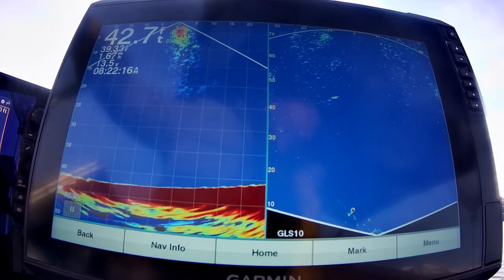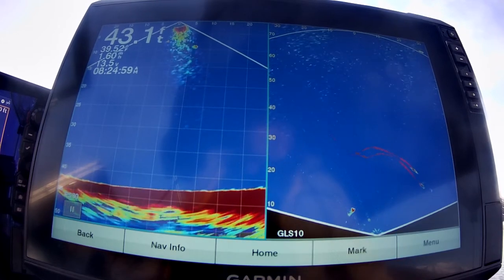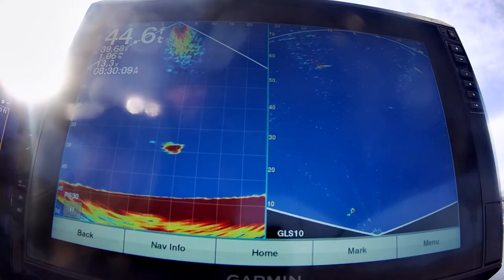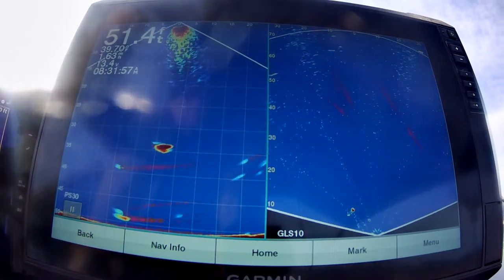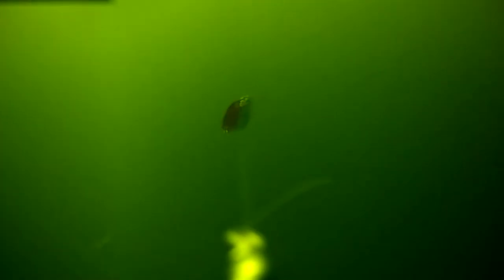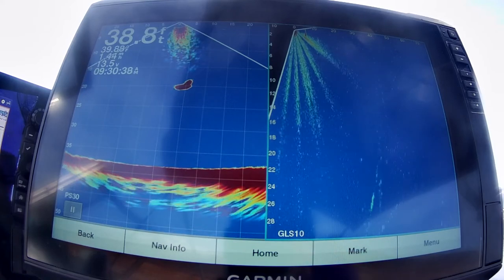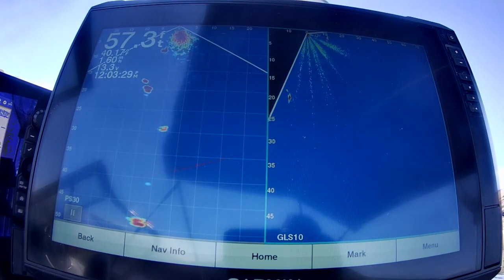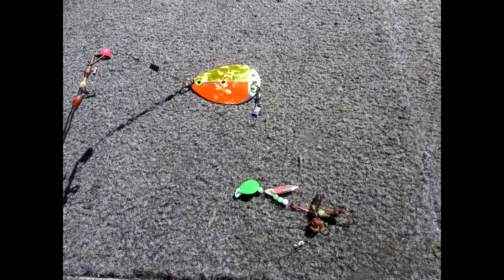Deer Creek res Garmin live scope and PS30 trolling for rainbow trout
Using Garmin Live scope two Transducer one is the older PS 30 the other is the new live scope show split screen is show what fish do in early spring after ice off  how fish dive and run away from the boat.